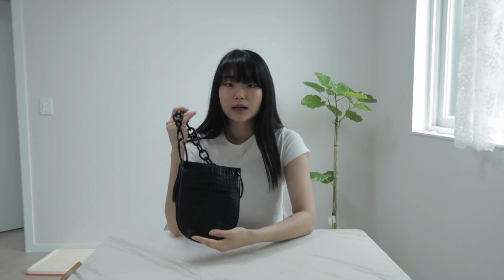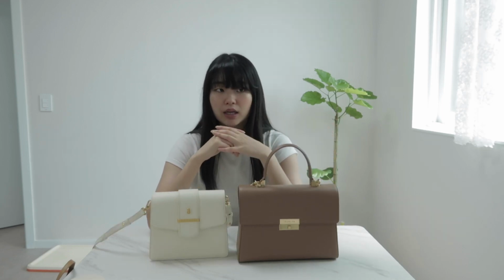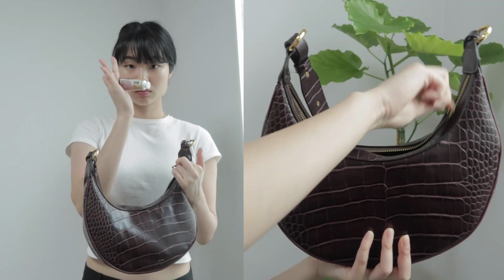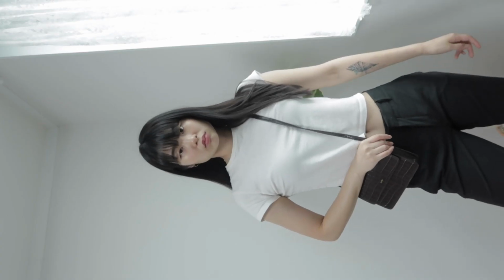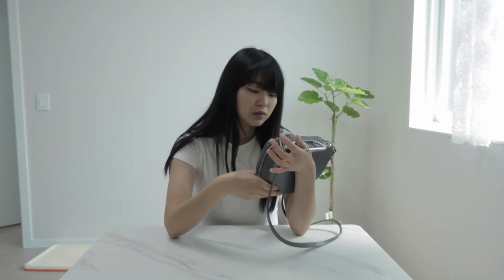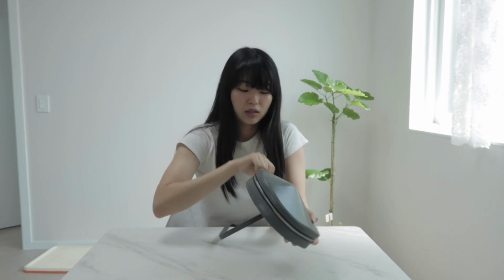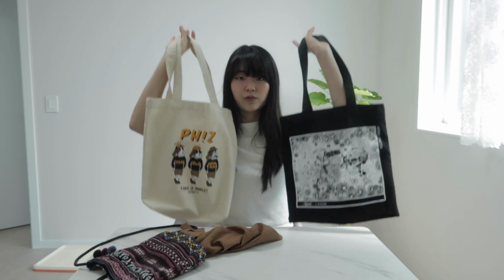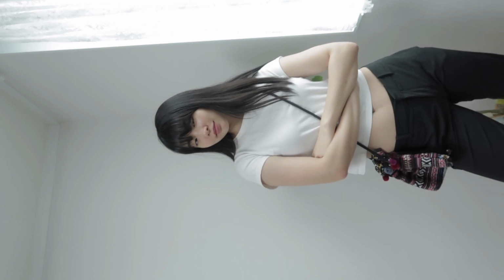KOREAN FASHION HAUL 🇰🇷 My favorite bag collection! (Super affordable)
Who has been waiting for my fashion video? 🙋‍♀️ Sorry about the delay, but this video took me so much time to edit. You guys probably know that I’m not a native English speaker so it’s always difficult for me to film a fashion video and speak English fashion terms in front of camera. But I LOVE making fashion videos so hope u guys like this one!

▪️Items I wore
- TOP: matinkim / BOTTOM

- Vintage Mini Tassel Bag

- ECO BAGS
 KIEHL’S X WINNER ECO BAG
 PHIZ ECO BAG
 TERAROSA ECO BAG